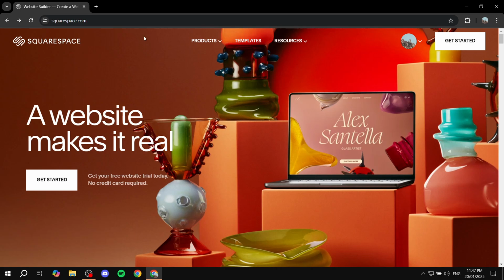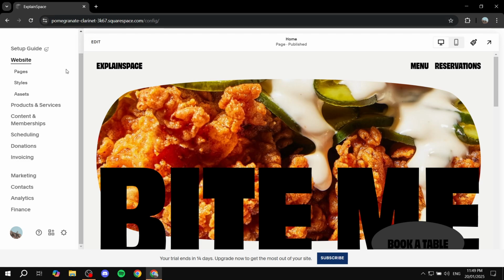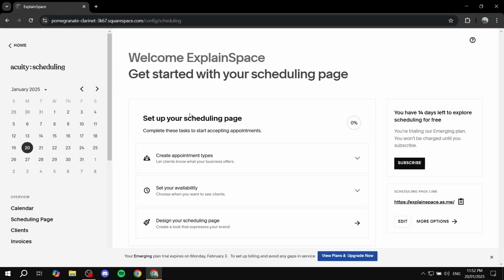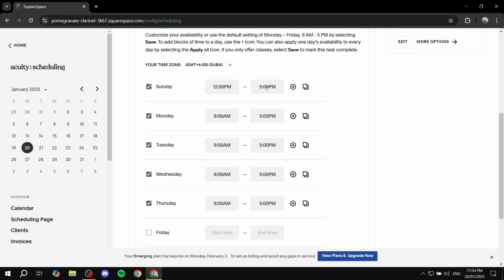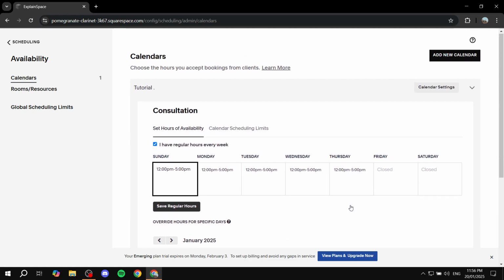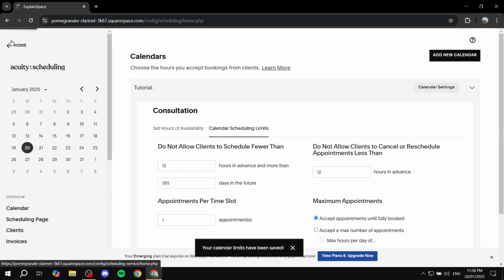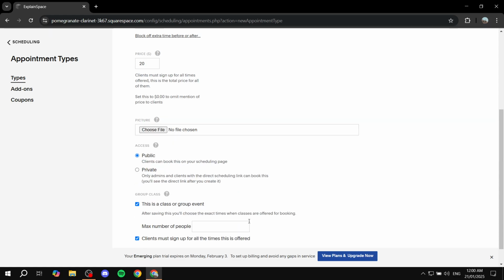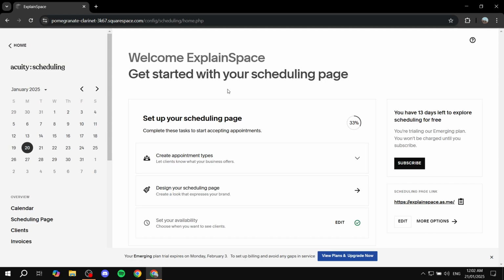How to Add Appointment Scheduling Option to Squarespace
If you are looking for a video about How to Add Appointment Scheduling Option to Squarespace, here it is!